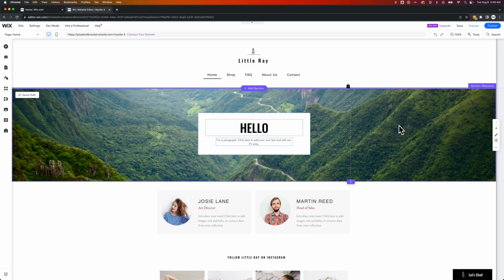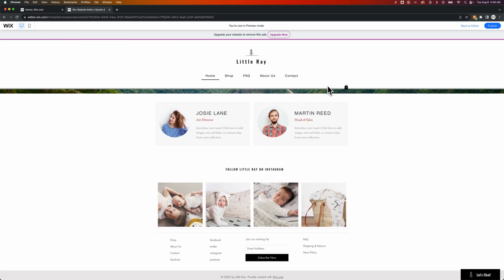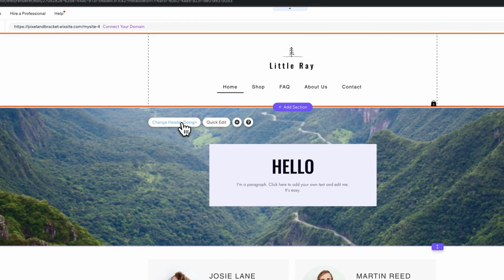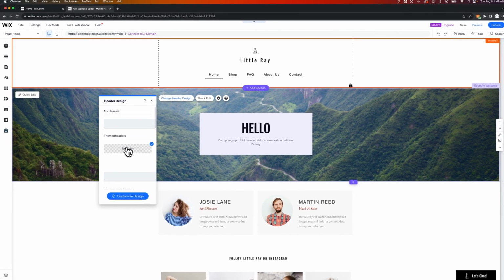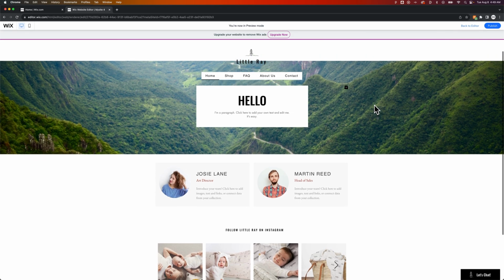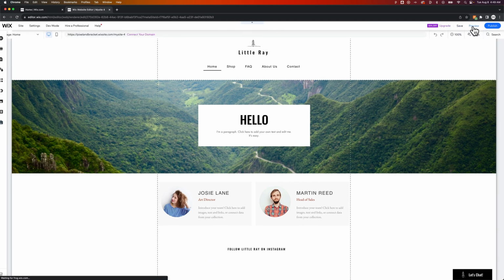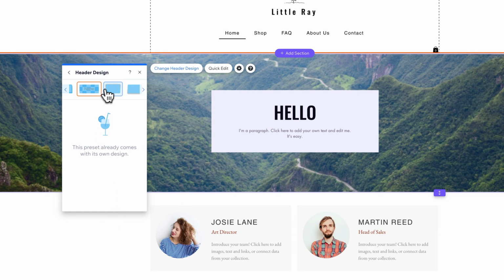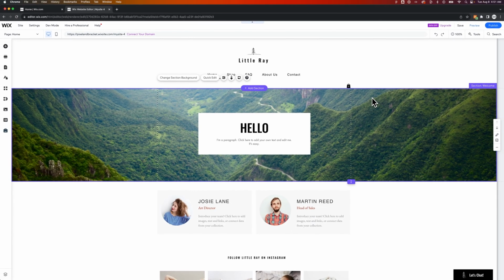How to Make a Header Transparent on Wix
In this Wix tutorial, learn how to make a header transparent on Wix. You can make a transparent header on your Wix website by selecting "None" as the header background on Wix.